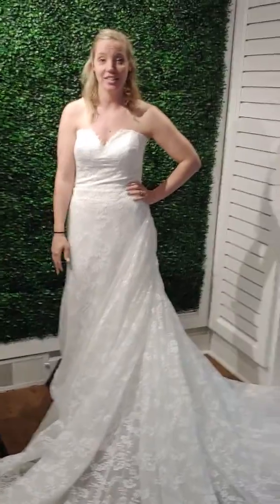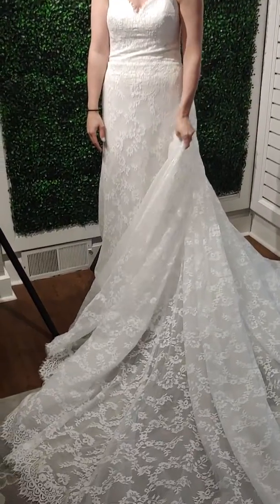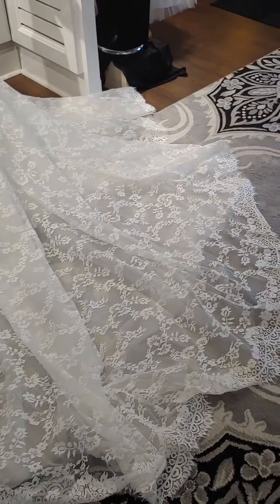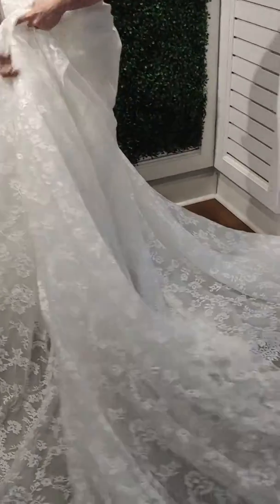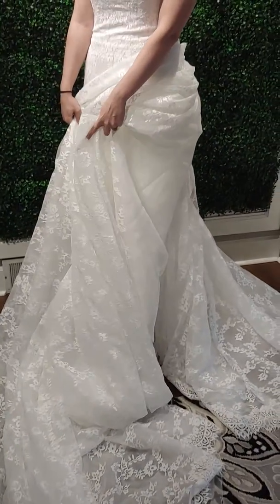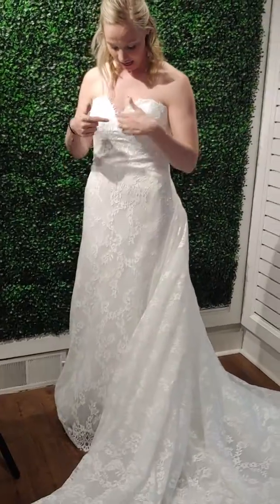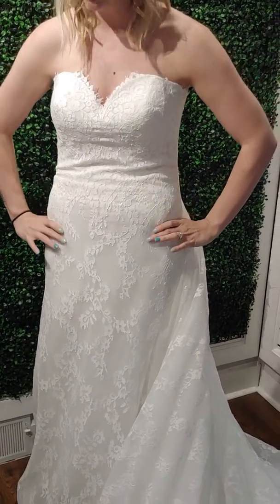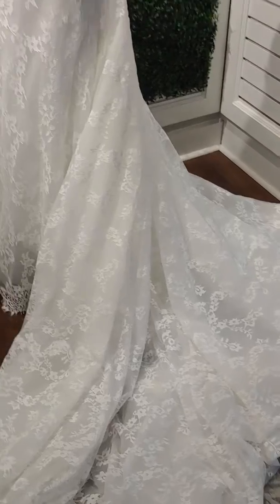Pronovias Desdemona Wedding Dress available at Volle's Bridal & Boutique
All Ivory mermaid wedding dress in full-body lace with semi-sheer corset and built-in train.